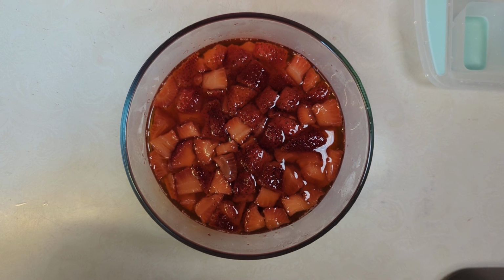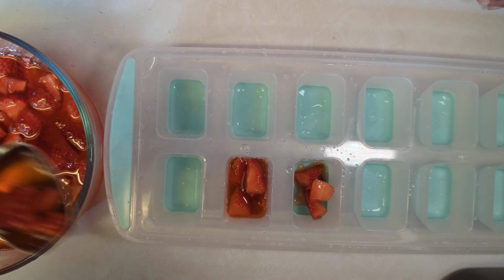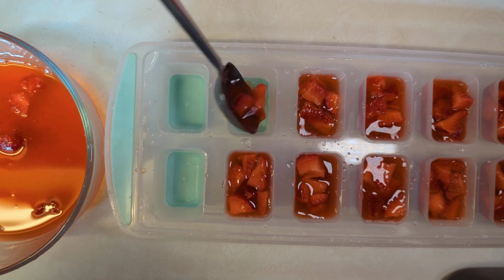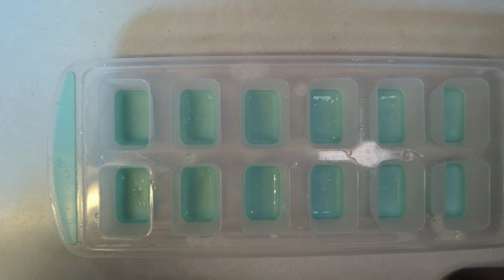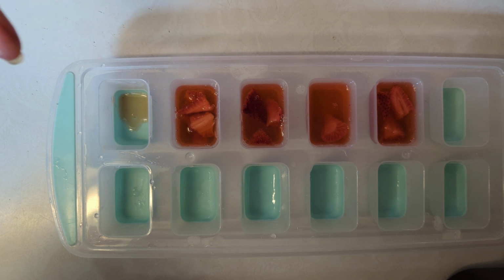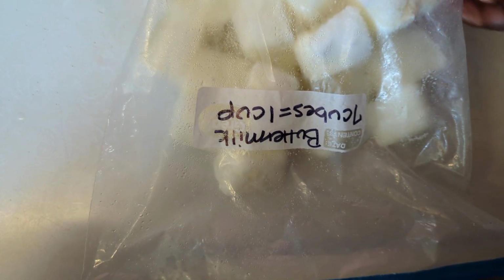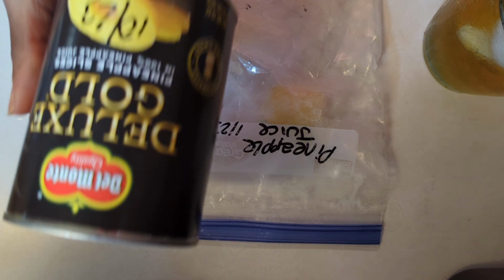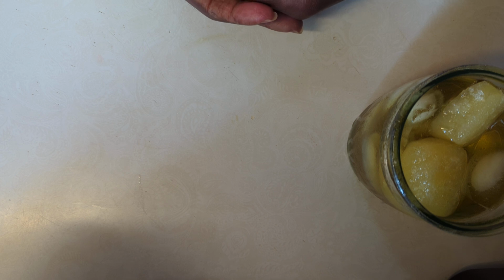Tips On How To Save Money/Food Edition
Hopefully some tips you will find helpful to save some money. (Food Edition)